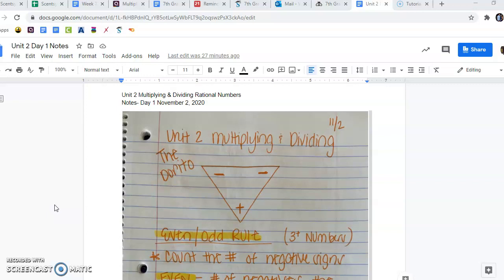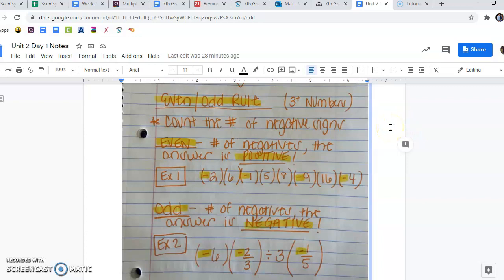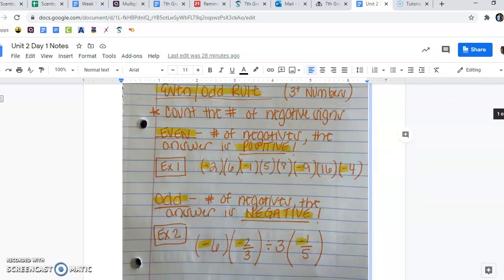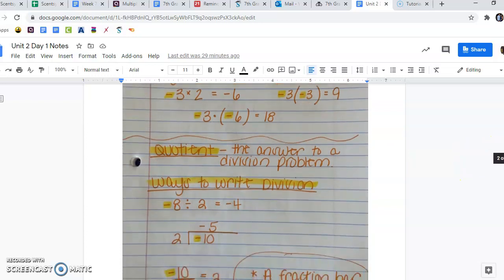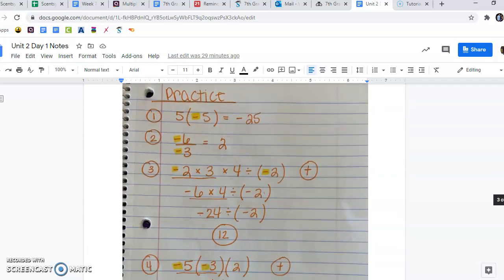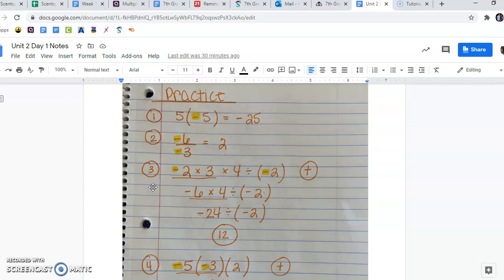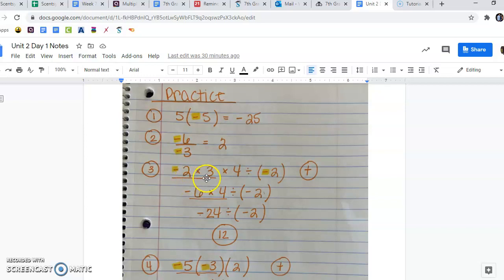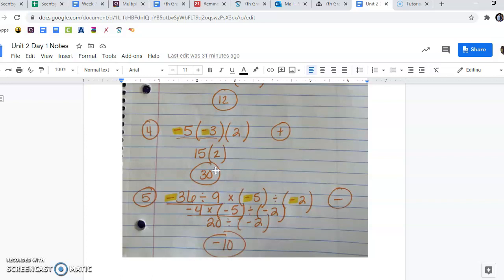Unit 2 Day 1 Notes